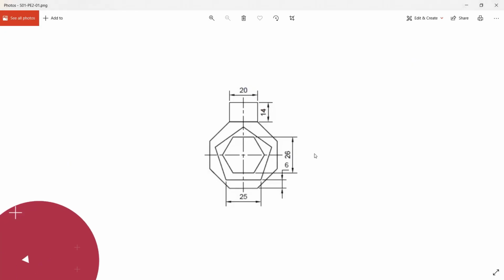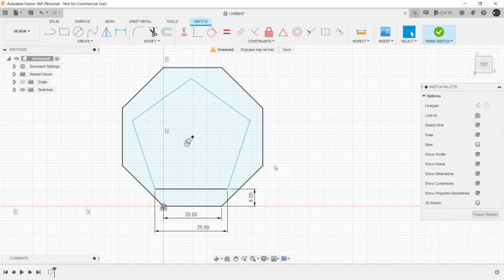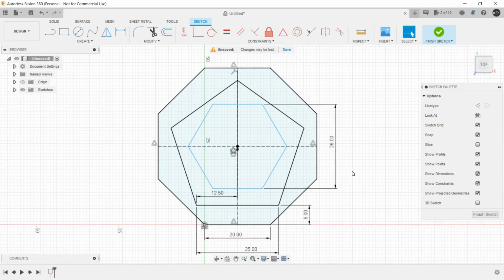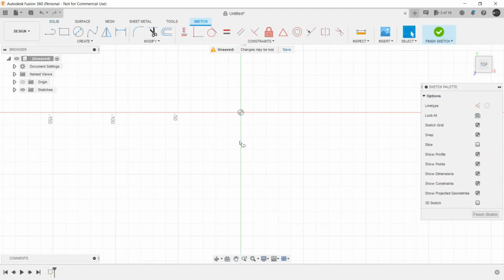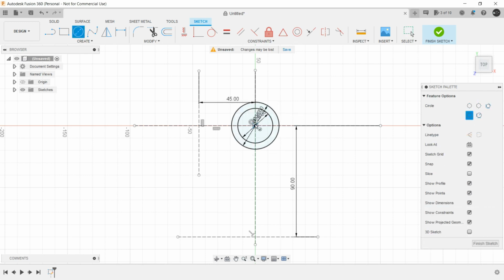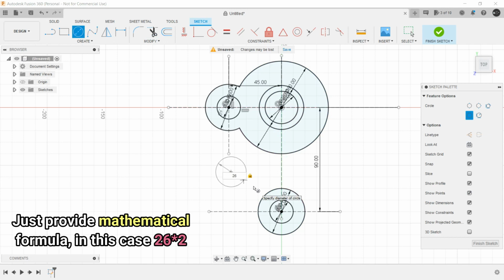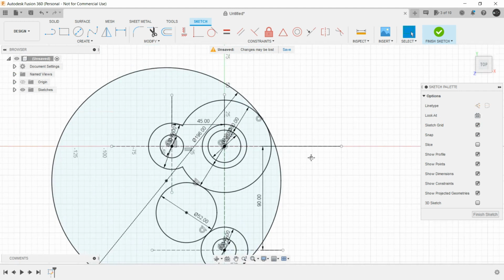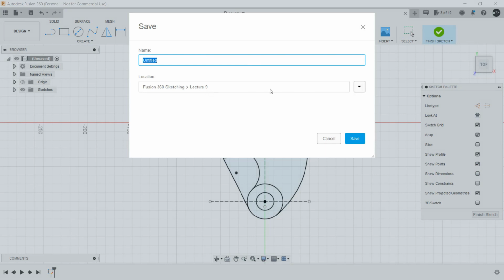09 2D Sketching Practice Set 2